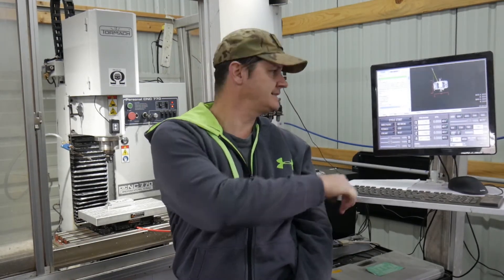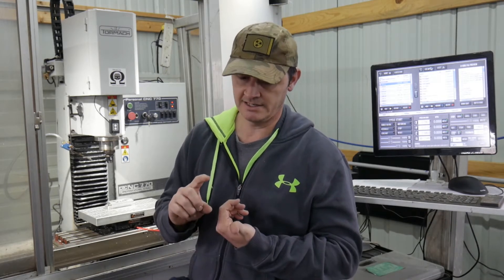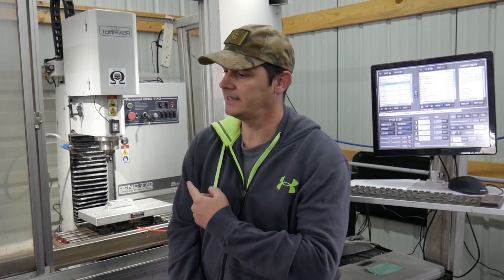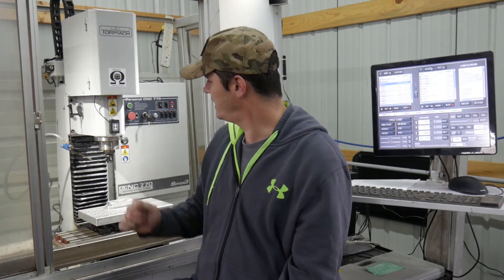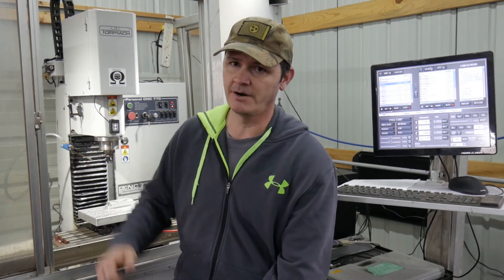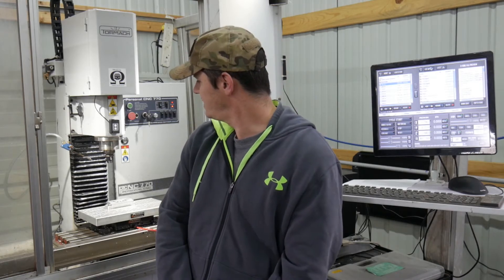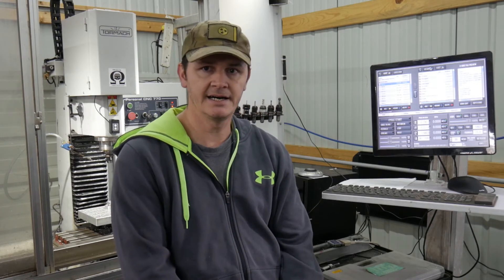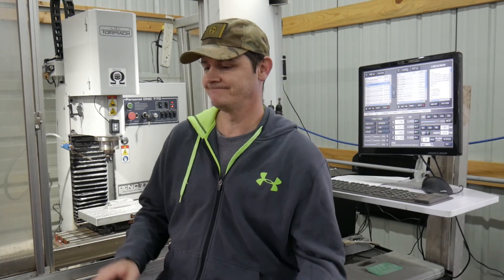Tormach 770 2 Year Review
I have had my mill for 2 years now. Here are my thoughts on it.